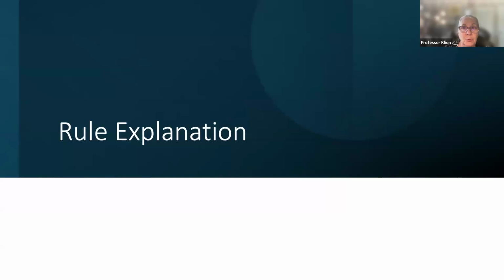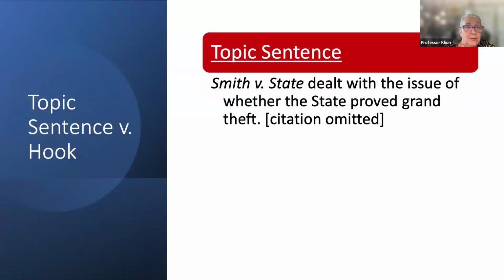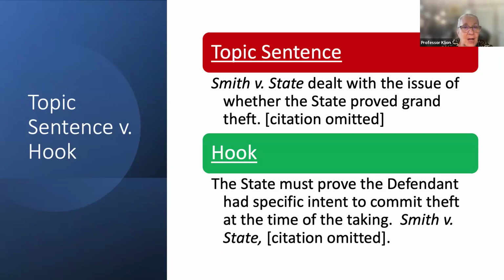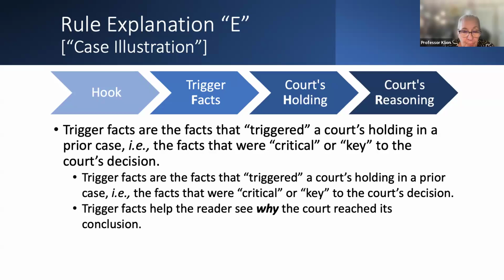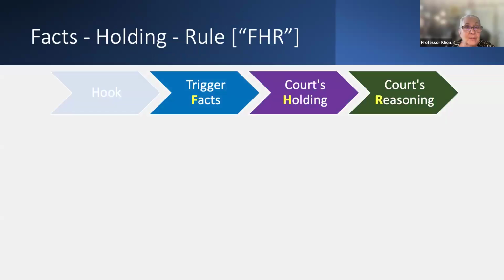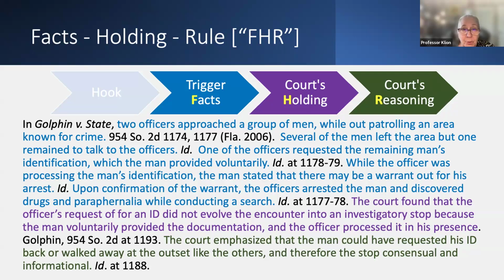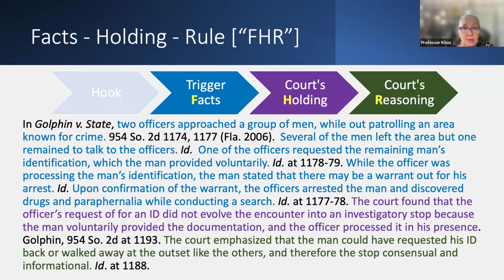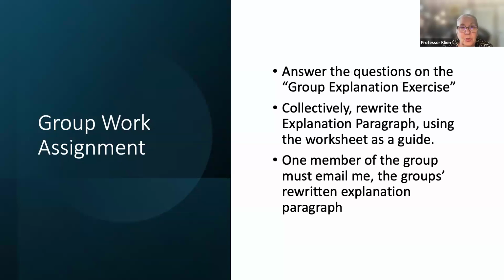The Discussion Section "Explanation" - A Review for the Open Memo